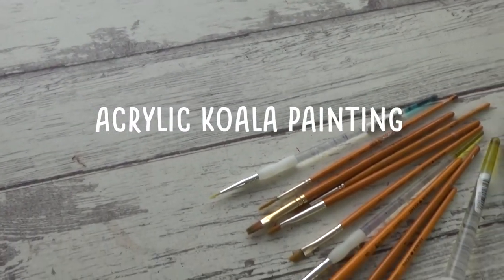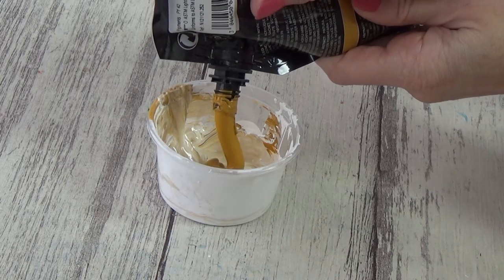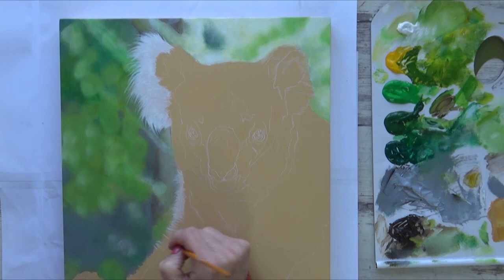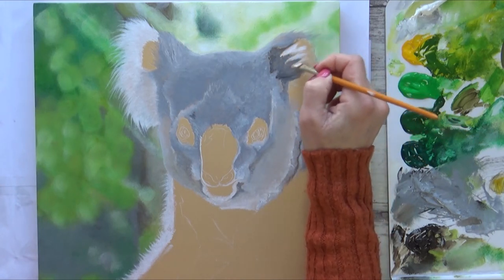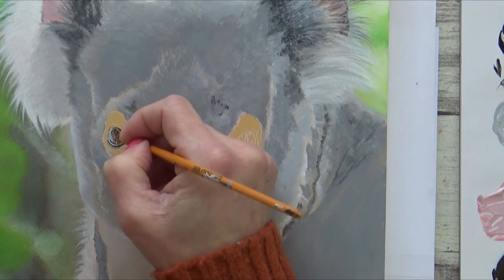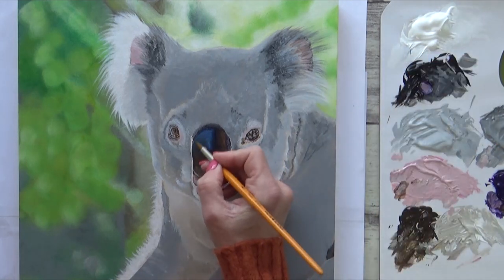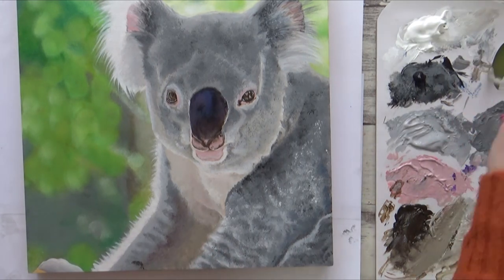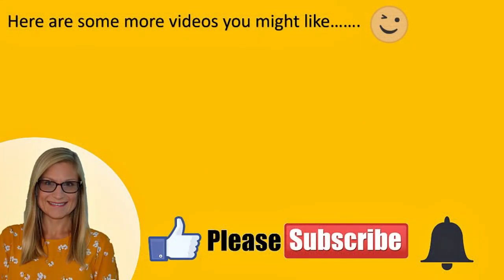ACRYLIC Koala Painting on WOOD panel vs canvas | TUTORIAL for beginners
Hi Guys!

Welcome to another acrylic painting video! This time, instead of painting on canvas, I thought I'd try out painting on a wood panel to see if the surface is easier and smoother to paint on. I take you through my process and share all the techniques I used too- so I hope you enjoy it and find it interesting!

I chose to paint a cute koala for this piece as I really wanted to raise money to help support all the hard work that is being done to rescue and treat all the animals in Australia recently.

This original painting will therefore be up for sale in my Etsy shop ArtHiveBySarah and 50% of the proceeds will be donated to WIRES. The painting will be available internationally with free P & P. If you would like to donate separately then please follow the link below to their website. Any help will be very much appreciated.

Daveliou Pure Bich wood Panel 12 x 12"
Pebeo white Gesso
Cork sanding block (B & Q )
Liquitex Basics Acrylic paints
Sennelier yellow Ochre paint (for base coat)
Generals White Charcoal pencil
Tracing paper
Selection of (cheap!) flat brushes and cheap round bristle brush
Synthetic sponge
Rake Brush (SAA9mm small)

Beneath the Moonlight
Wistful Harp